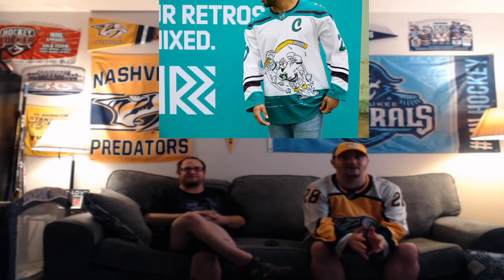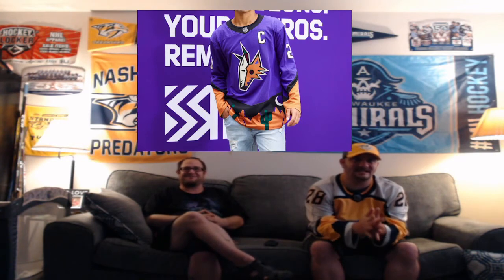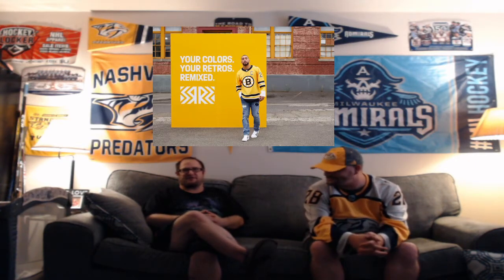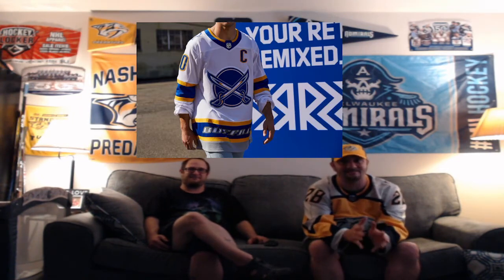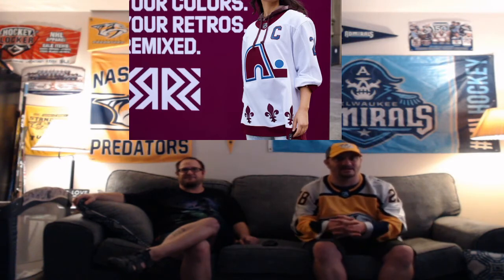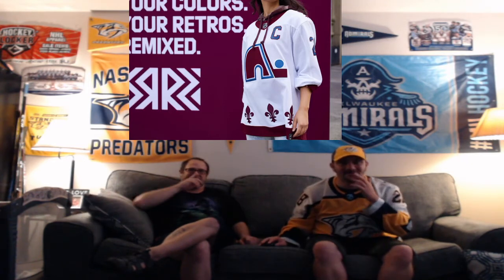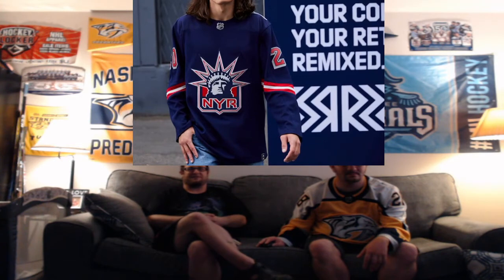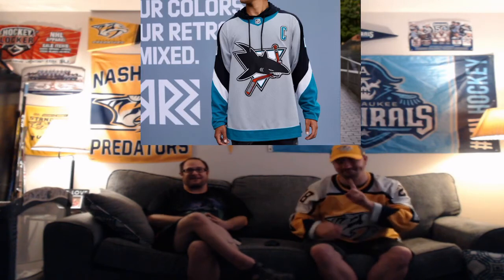NHL Revese Retro Jerseys grading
(This presentation of From Milwaukee to Nashville is brought to you in part by Hockey Locker—the Top Shop Stop for Milwaukee's Hockey Players and Fans!)

We are From Milwaukee to Nashville—talking all things Nashville Predators, Milwaukee Admirals, and Florida Everblades-related (on and off the ice)!